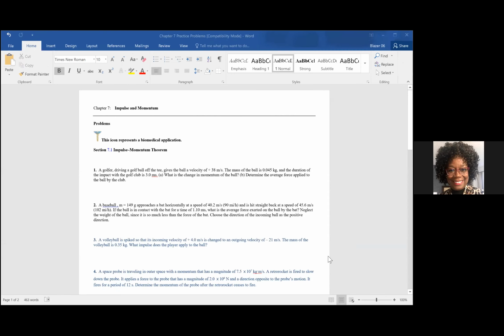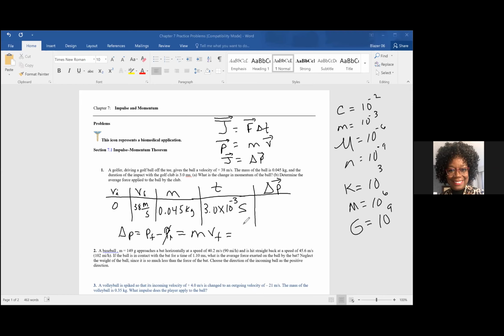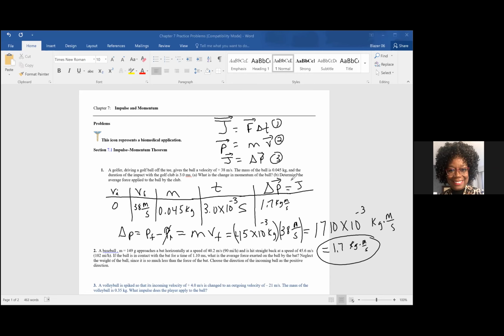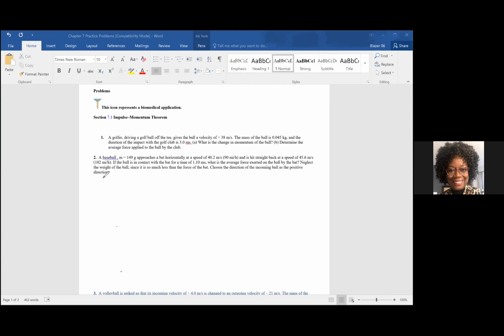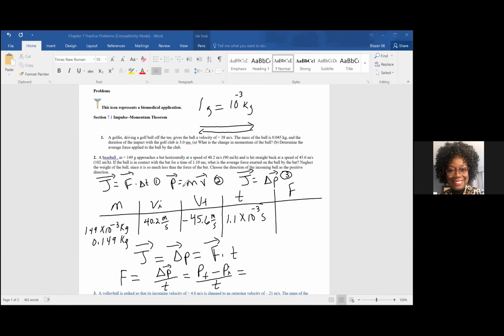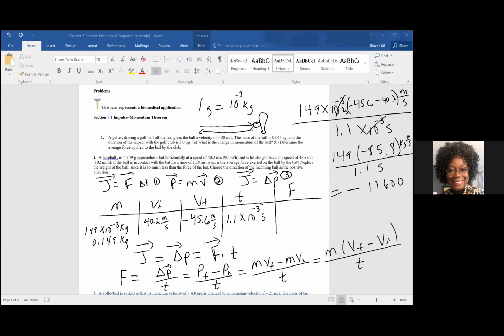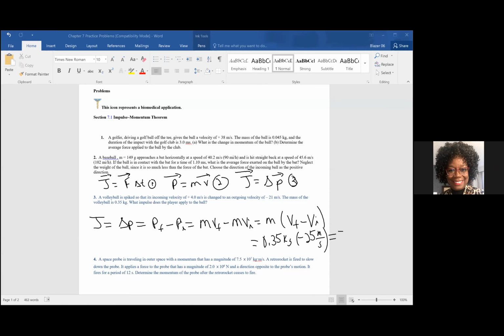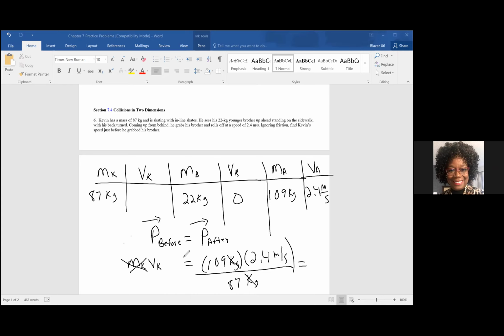Zoom Lecture 7/2/2020